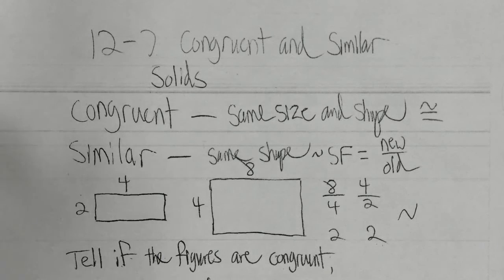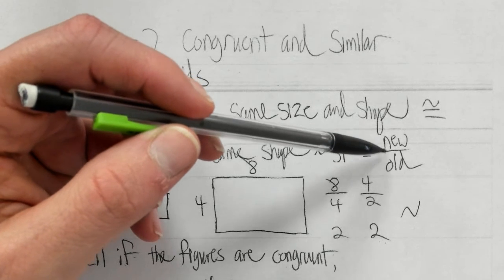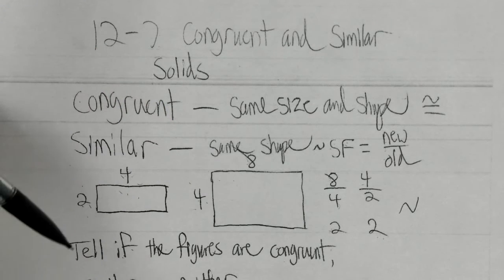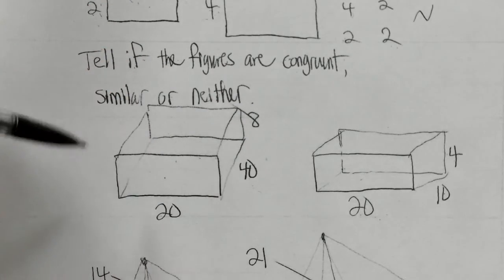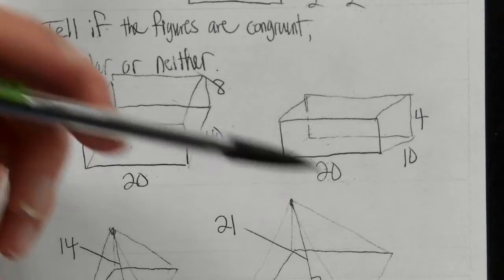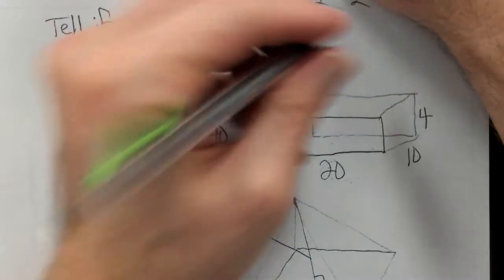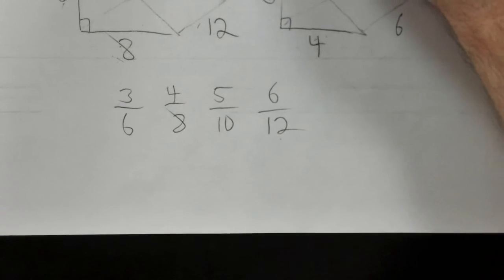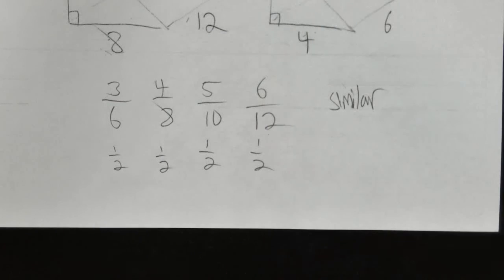Lesson 12-7 Geo